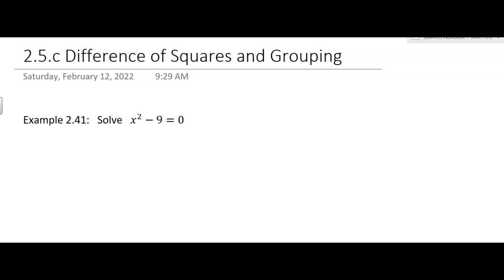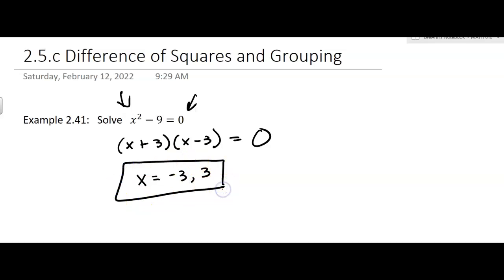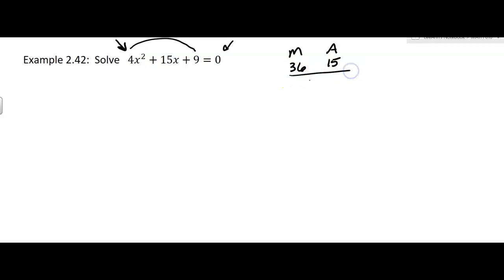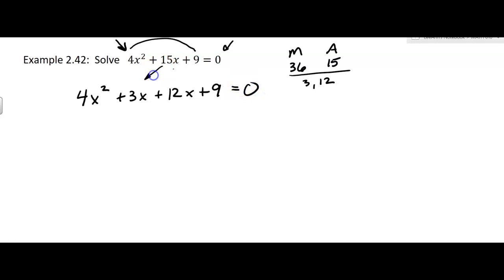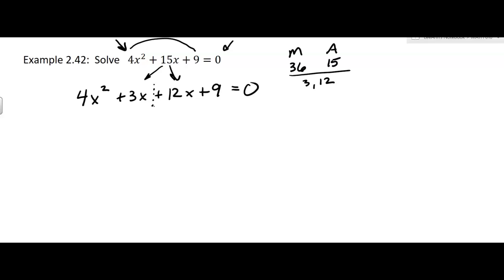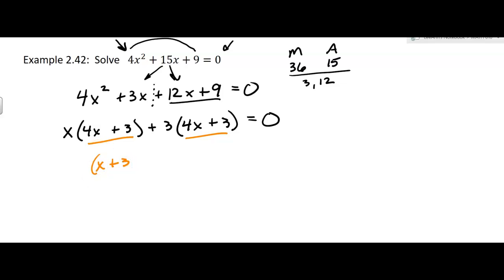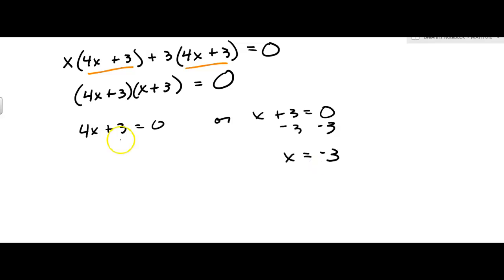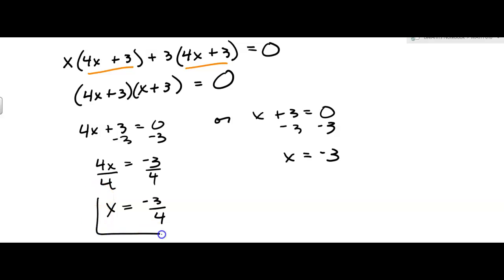2.5.c Difference of Squares and Grouping